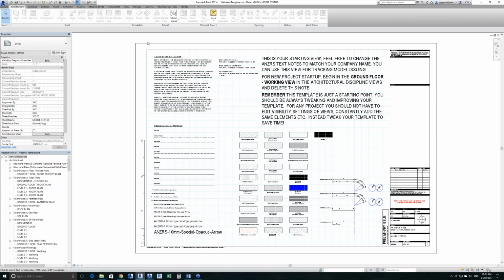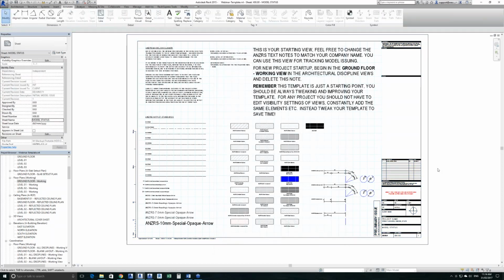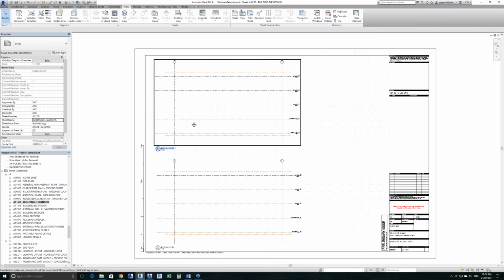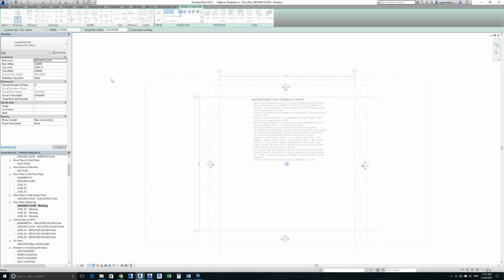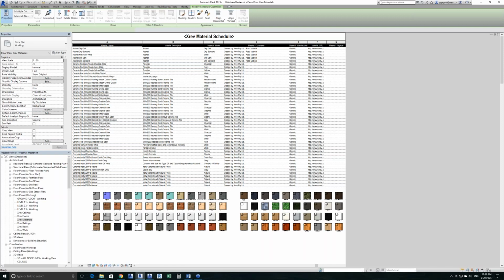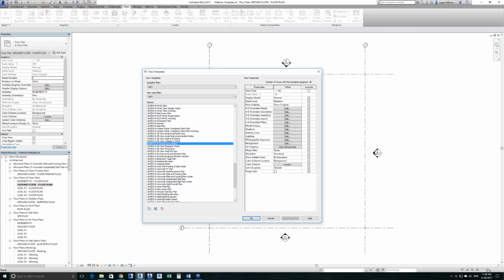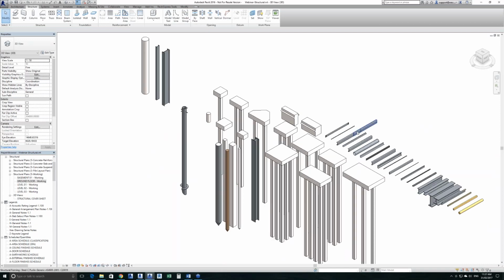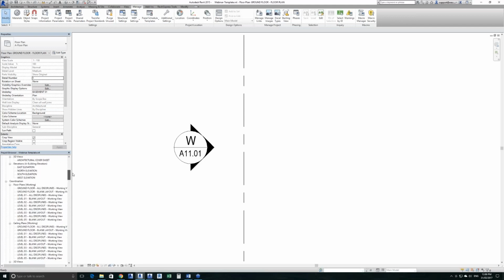Better, Smarter Revit Documentation – Part 2 – Templates And Structures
If you have ever been frustrated by Revit content that doesn’t:
Schedule correctly, Tag correctly, Display correctly at different detail levels, or Templates that need adjusting every new project. This webinar may be for you.

Chris Price will be taking you through Generic Revit Content that is so flexible it will suit almost any situation. Learn how to use some of the existing Xrev Generic Content for Doors, Ladders, Casework, and Parking. All built consistently with your documentation and project performance in mind.